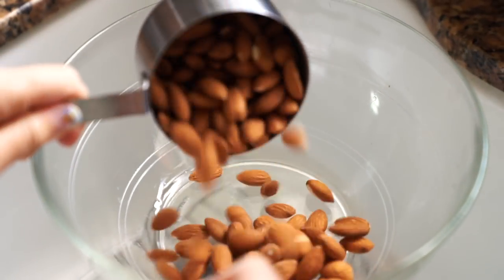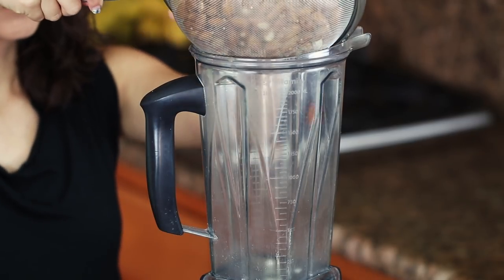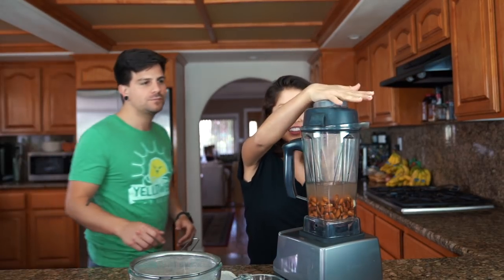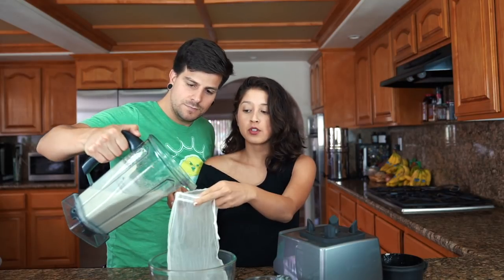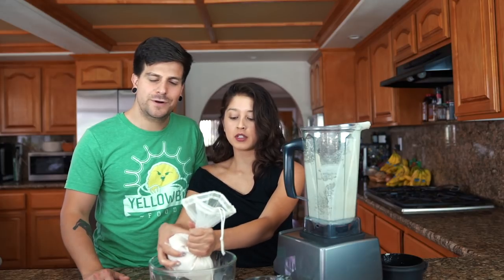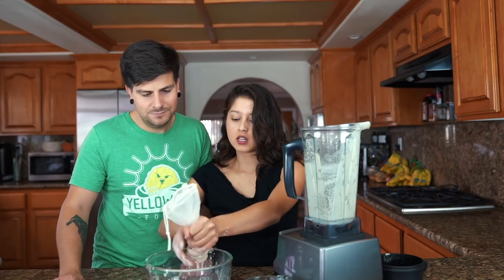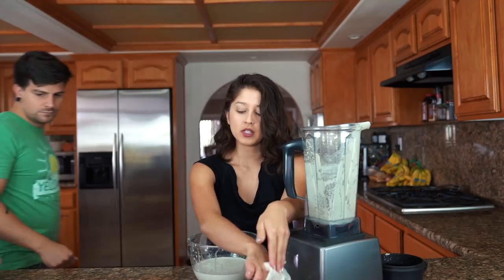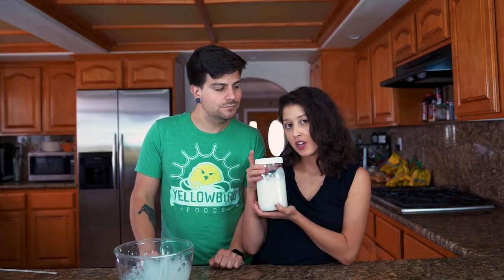How To Make Almond Milk At Home :)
- OPEN FOR MORE + THE RECIPES -

⋇ Recipe videos edited by Ray Dippolito